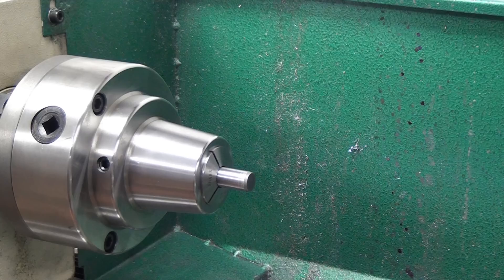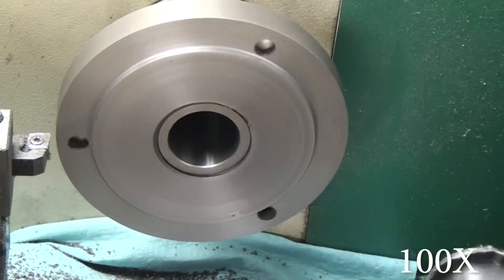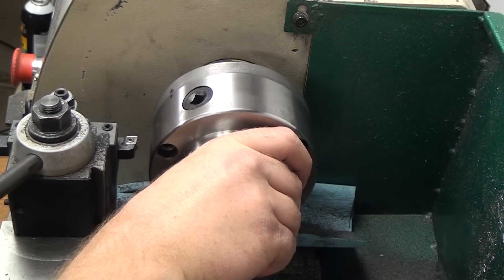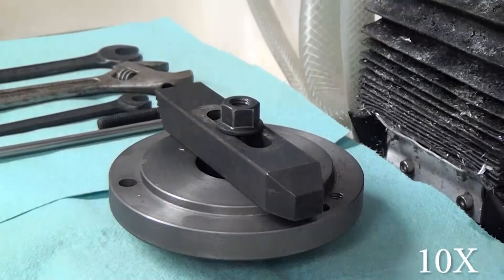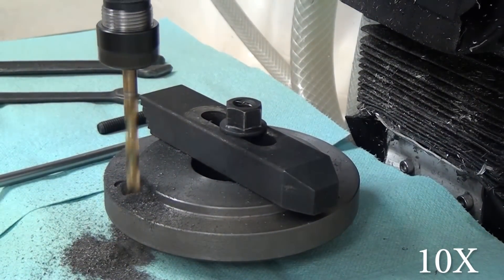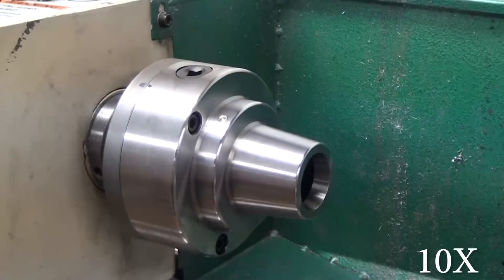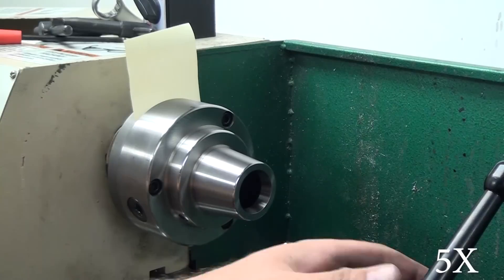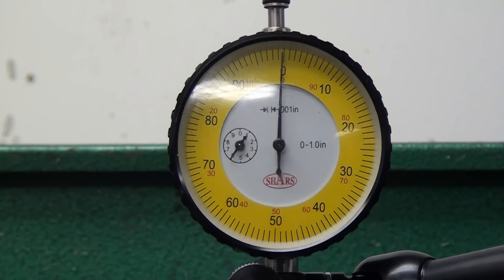24 G0602 5C Collet Chuck & Backplate